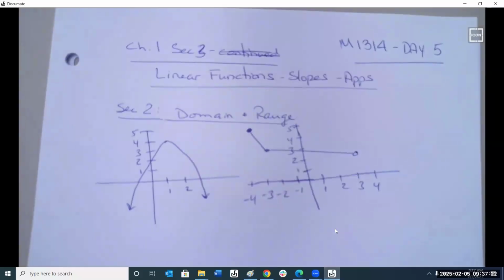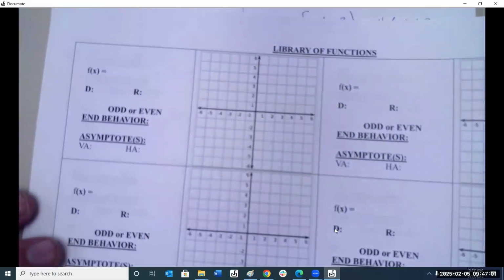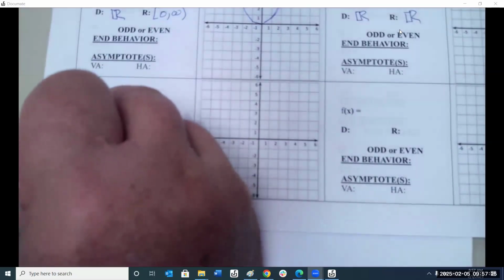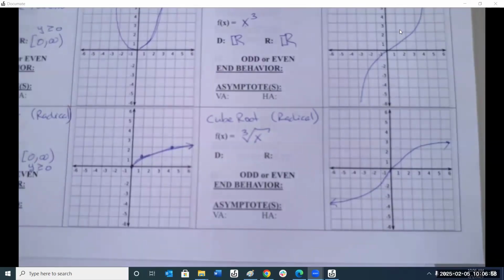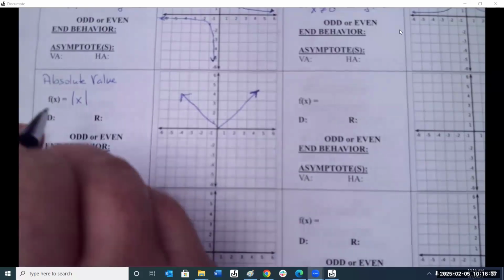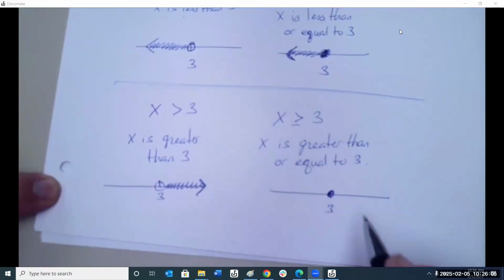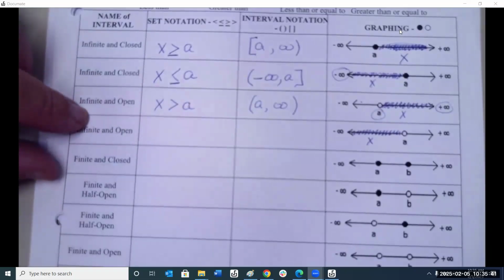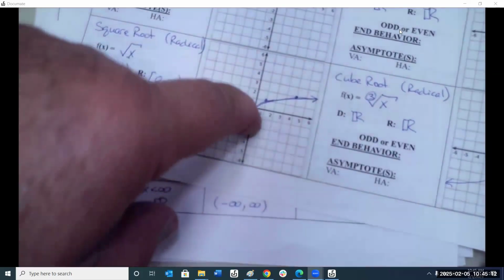MATH 1314 CH 1 SEC 3 Linear Functions Slopes Apps